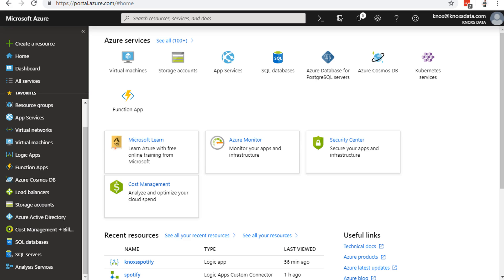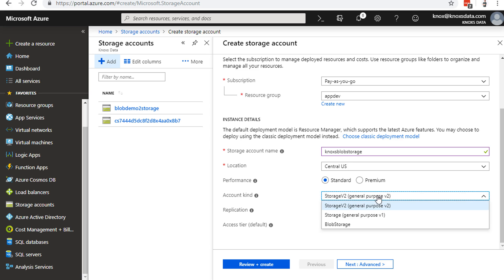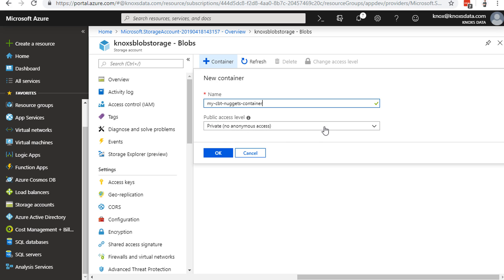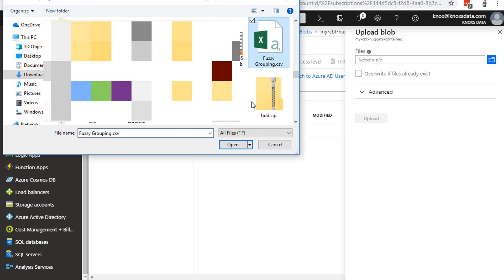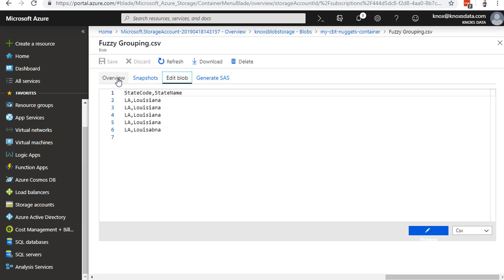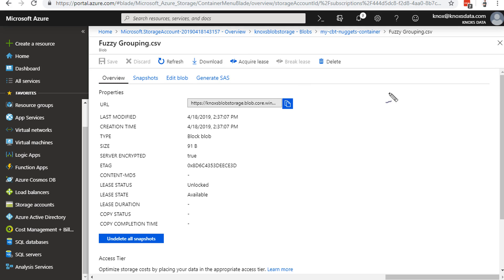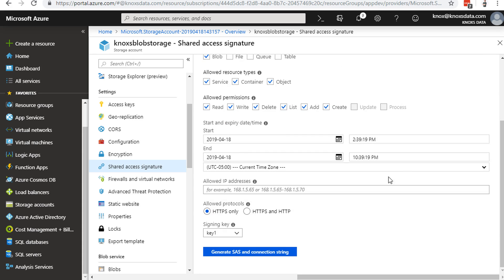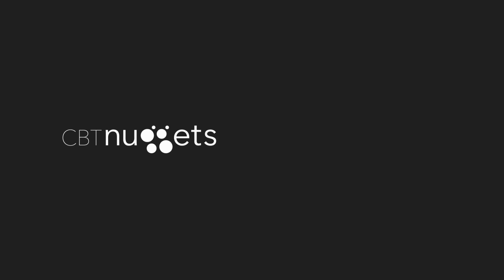How to Deploy Blob Storage, Containers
In this video, Knox Hutchinson covers how to deploy blob storage in conjunction with an Azure back end. You’ll see a step-by-step demonstration of how to create a storage account, configure the blog storage, and create containers. Along the way, Knox will highlight several critical settings you should pay attention to when configuring your storage.

Blob storage is cheap, affordable, and scalable, making it a popular option for many uses. Pairing blob storage with an Azure backend creates a powerful combination that’s easy to deploy and use. Knox will walk through each step of the process on Microsoft’s Azure, starting with creating a new storage account.

He will lead you through each of the various settings, explaining some of the crucial considerations you should keep in mind with each of the options. After the blob storage has been created, Knox will demonstrate how to create containers. You will learn about some of the most crucial settings including public access level and authentication.